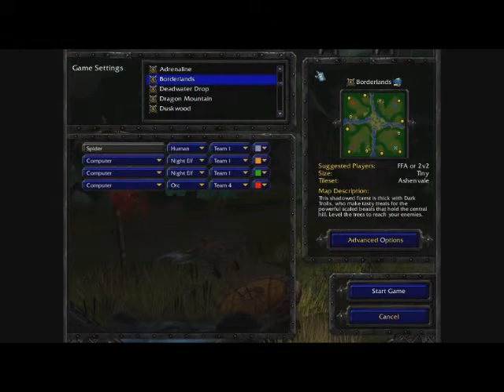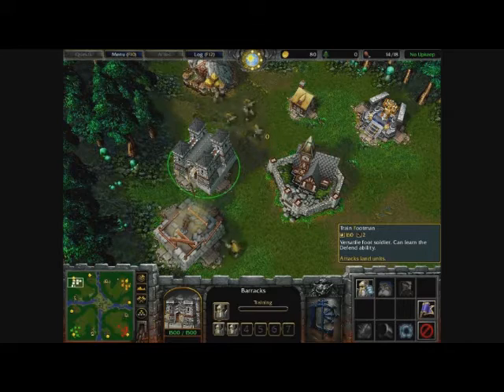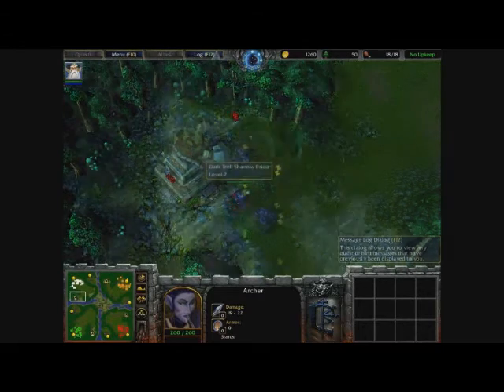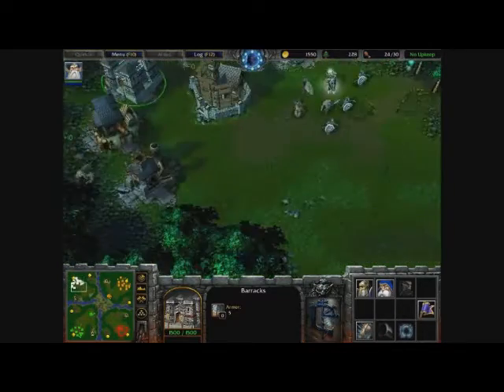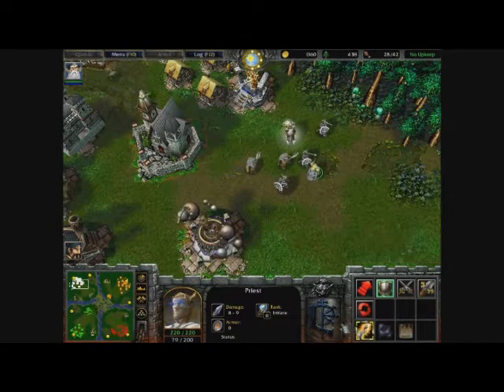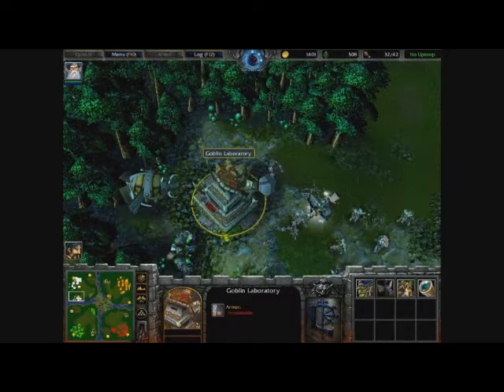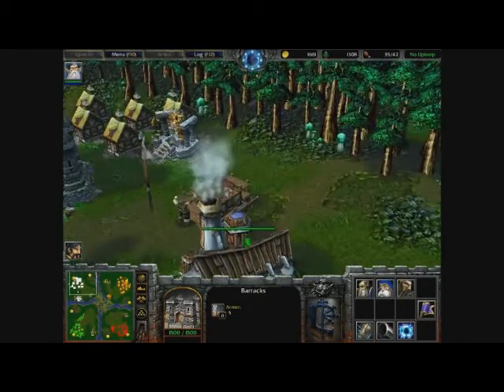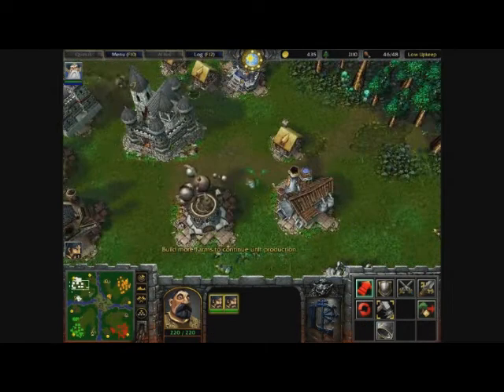Spider Rebel Gameplays-Warcraft III Custom Games EP1 Part 1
Hey guys been a while but here i am doing a new series called Warcraft III Custom Games and this is the first episode. Hope you enjoy as more games will be coming soon :D